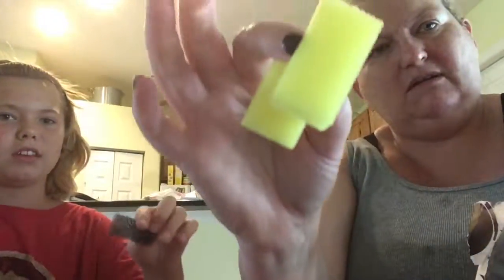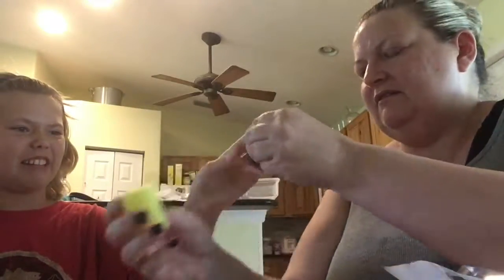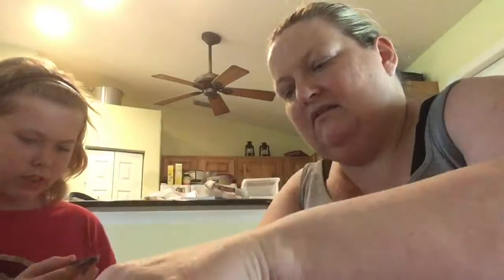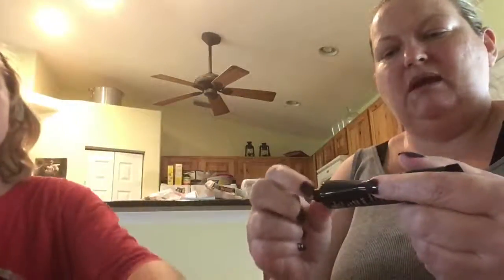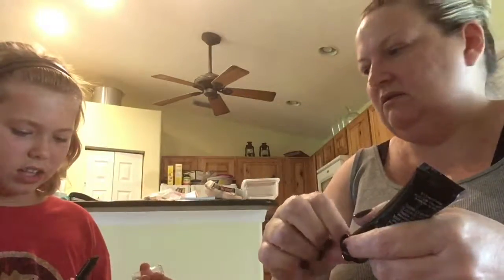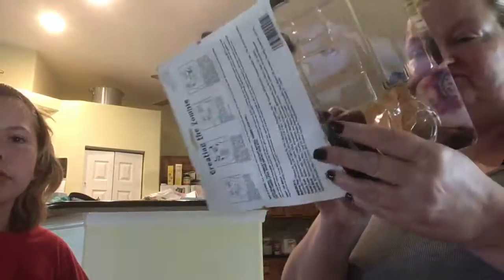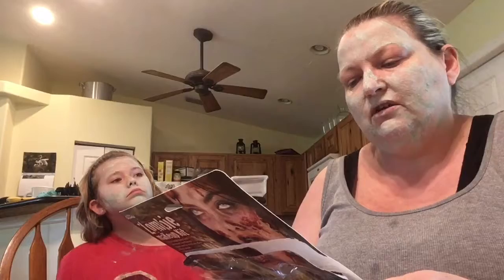How We Became Zombies